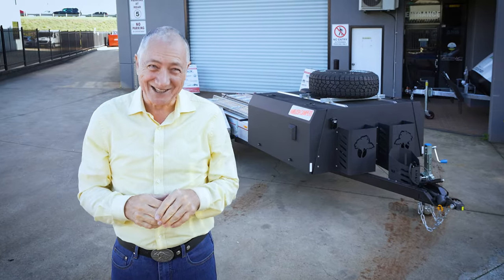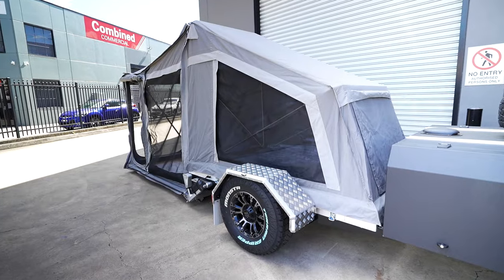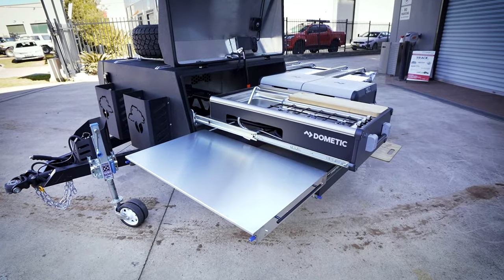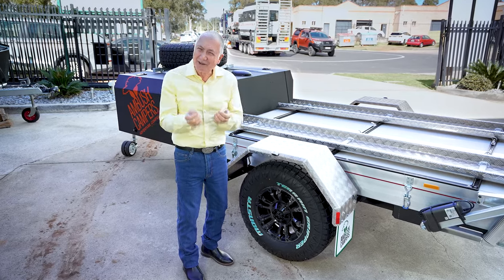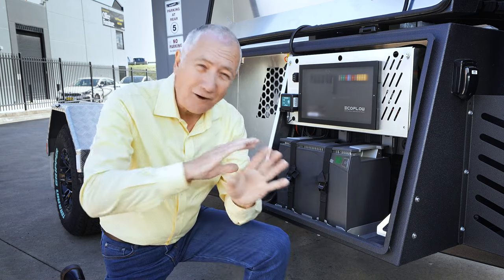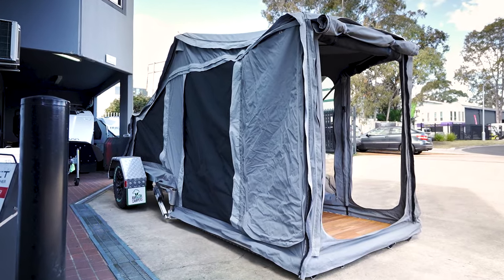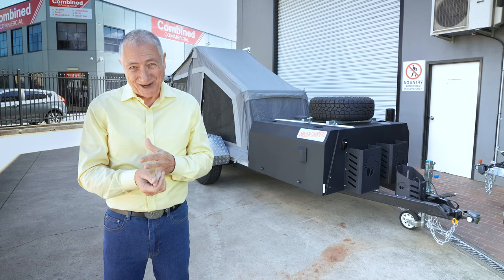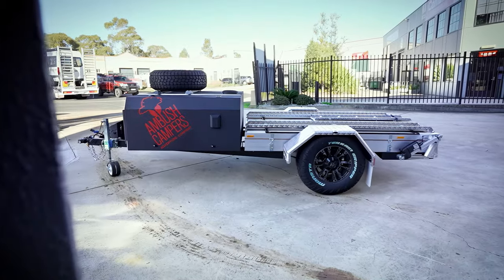AMBUSH CAMPER TRAILER Quad & Bike carrier camper LAUNCH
World launch of the all Australian Ambush Camper.
Camperact is proud to introduce another unique Australian made camper to the market.
The Ambush camper is a unique, self erecting, rear fold camper designed to carry motorcycles or a quad bike while providing a full camper to suit singles, couples or families.

It is offered in either on-road or off-road specification.
Sets up in UNDER 2 minutes with the press of a button for short stays or with full awning for those longer stays.
● Massive storage
● Self erecting motorised tent
● Hard floor
● Queen sized bed with air mattress for comfort
● Australian canvas tent with 9 windows/doors with midge proof screens
● Various kitchen options from empty box to complete kitchen with crockery & cutlery
● 55L or 110L of water
● ATM of 1200kg or 1400kg depending on model
● 600Kg payload
● Amazing battery and power configuration options
● Air suspension for off-road use
● Carries 1-3 trail/adventure bikes or a quad bike

Made in Sydney Australia